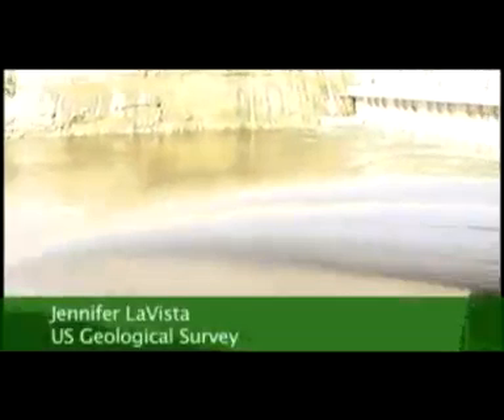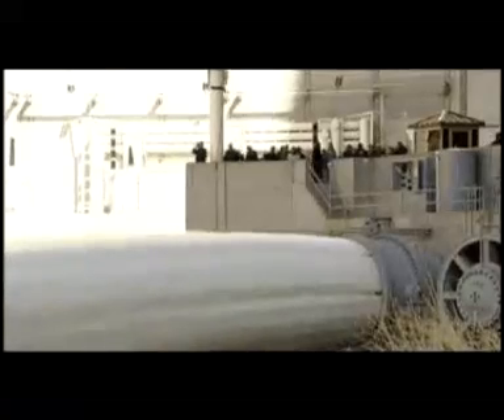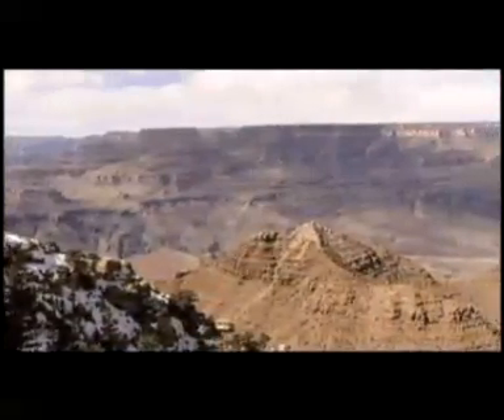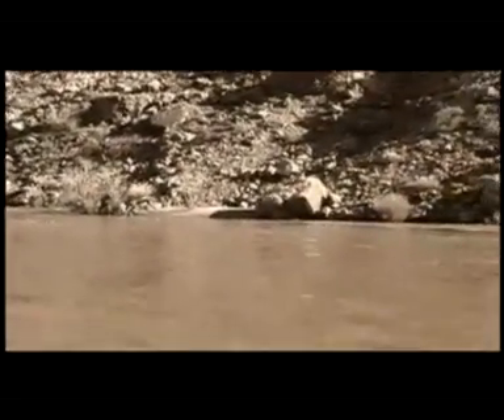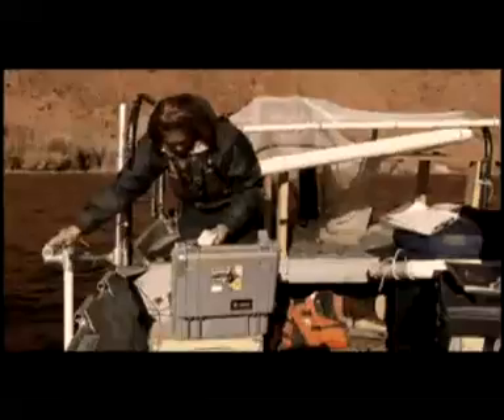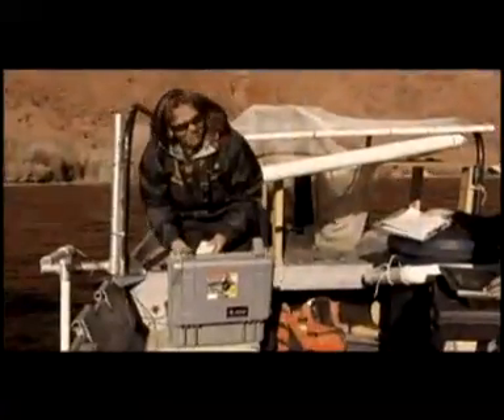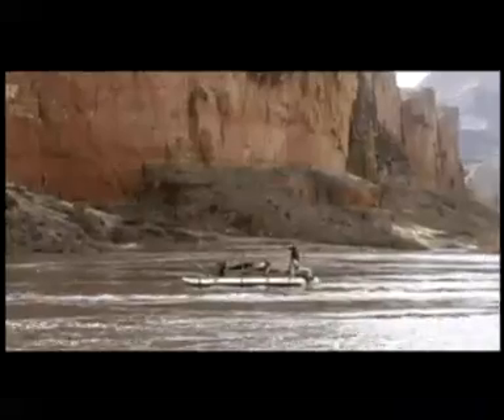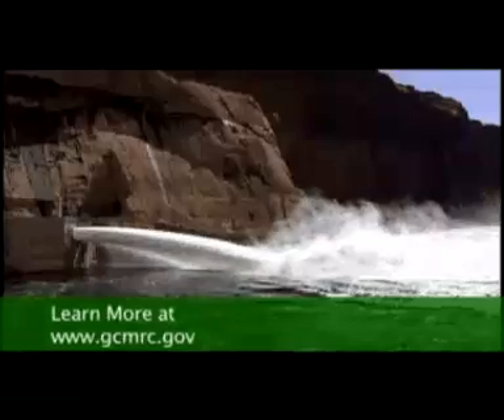Glen Canyon—USGS CoreCast Interview